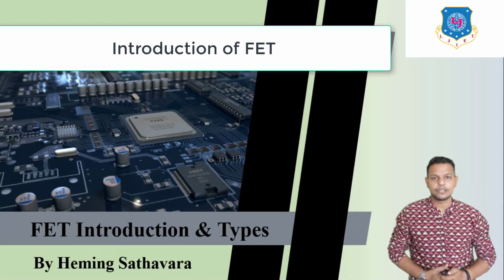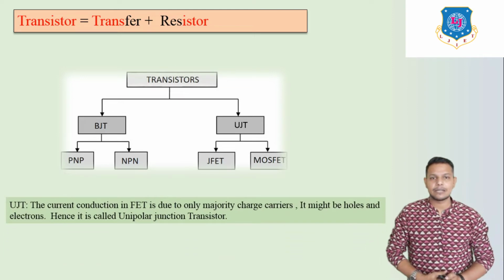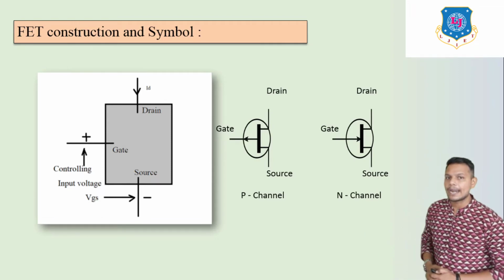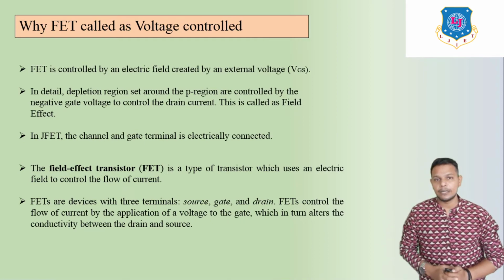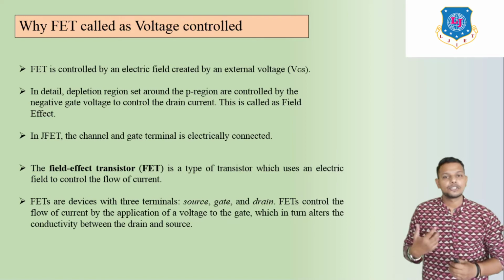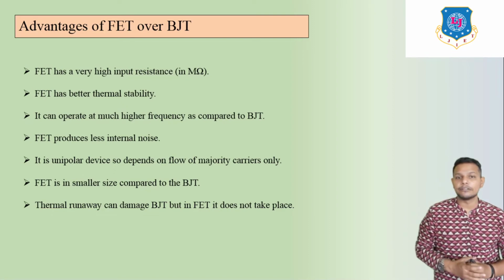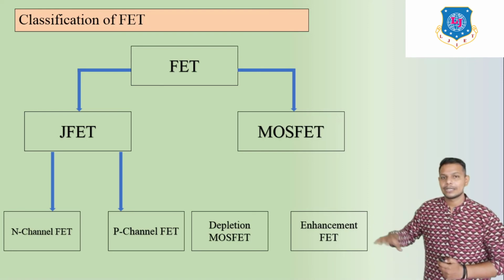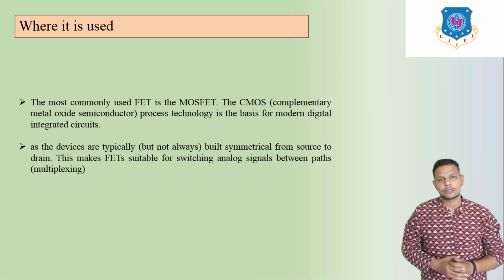LEC-23_FET INTRODUCTION | ELECTRONICS DEVICES & CIRCUITS | FIRST YEAR ENGINEERING